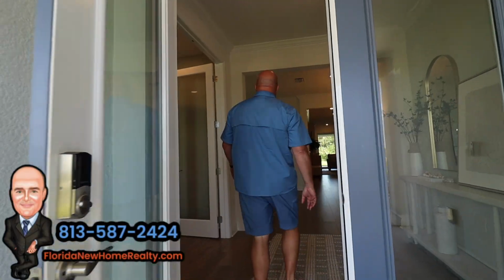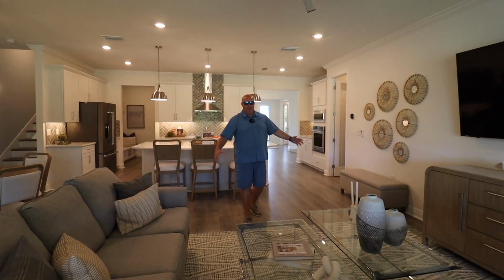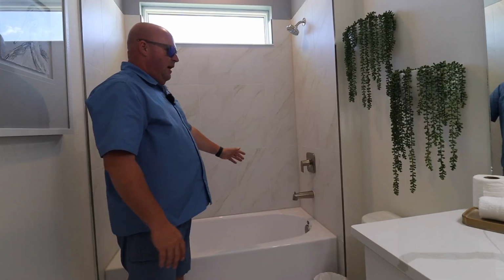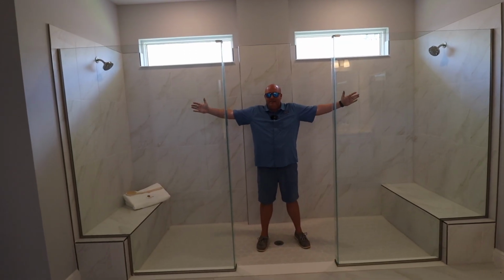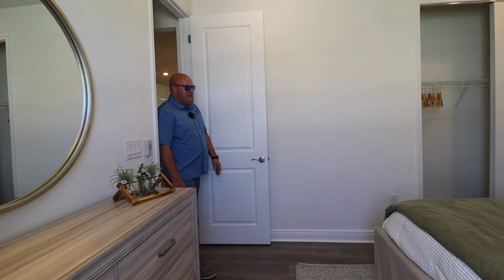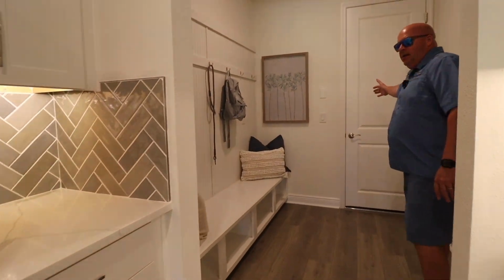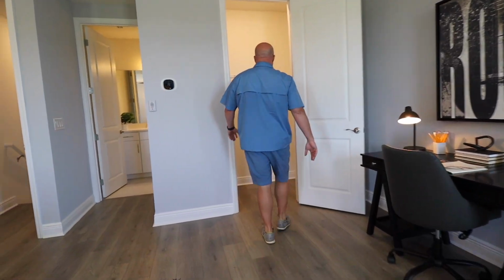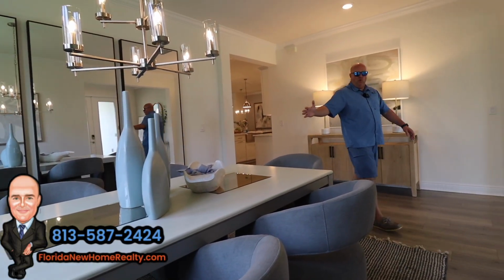Boca II by Dream Finders Homes | Seaire Parrish, FL | Full Model Tour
This video is takes on a full model tour of the Boca II floor plan by Dream Finders Homes in Seaire Parrish, Florida.  Call to schedule your VIP tour of the Seaire community and homes.

00:00 Boca II by Dream Finders Homes - Intro
00:19 Boca II - Full Model Tour
02:41 Boca II by Dream Finders Homes - Outro

Dream Finders Homes is offering five single-family floor plans (The Arlington, The Arlington Bonus, The Boca, The Boca II, and The Ellington) at Seaire is the newest "Lagoon Lifestyle Communities" being built in Parrish, FL.  Seaire is a resort style master-planned community with a projected 3,000 new homes being built on 1,555 Acres, and will feature a 4+ Acre Crystal Lagoon.

LOVE 💙 where you LIVE?
Explore "Living the Lagoon Life" at one of these Florida Lagoon communities.

Angeline Land O Lakes, FL
Brightwater North Fort Myers, FL
Diamond Springs Jacksonville, FL
Epperson Wesley Chapel, FL
Kissimmee Park Kissimmee, FL
Mirada San Antonio, FL
Sandal Key Brooksville, FL
Seaire Parish, FL
SouthShore Bay Wimauma, FL

I can HELP you with any builder, new home community or resale home.

Ryan Kessell, REALTOR®
New Home 🏠 Lagoon Specialist 🌊
Certified New Home Co-Broker